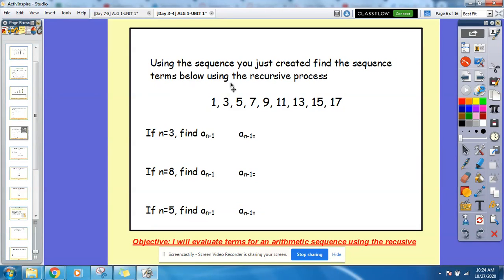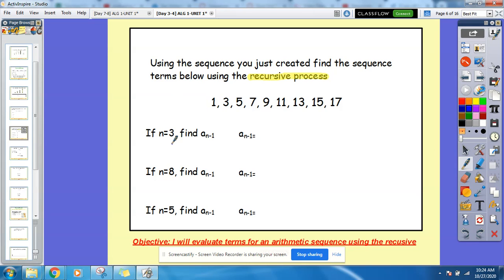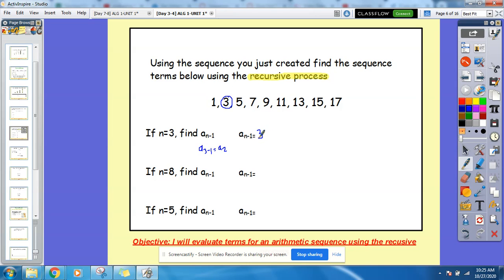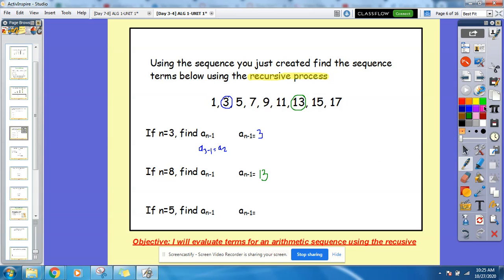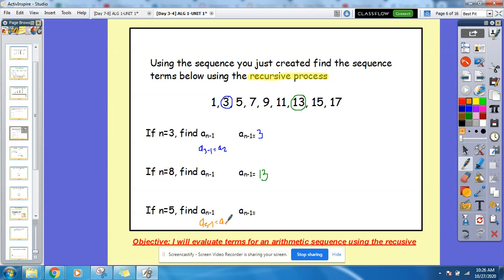Sequences (Recursive Notation)